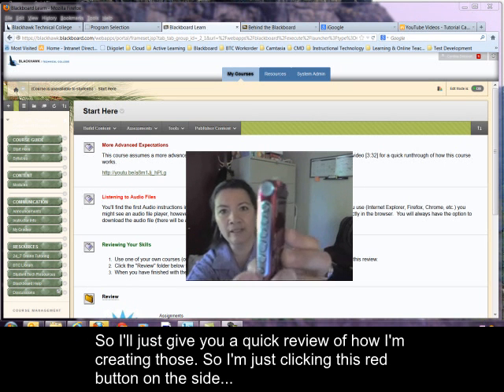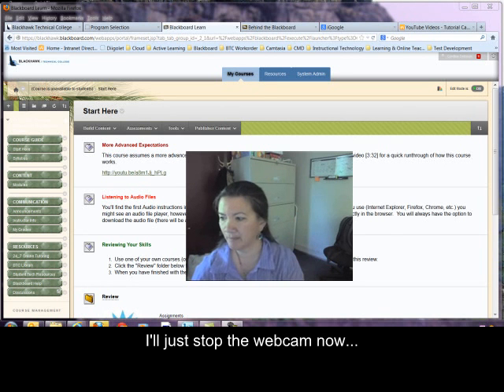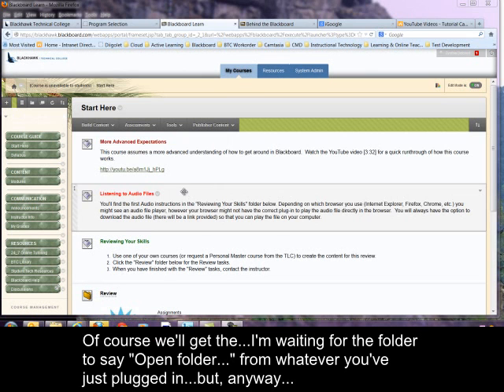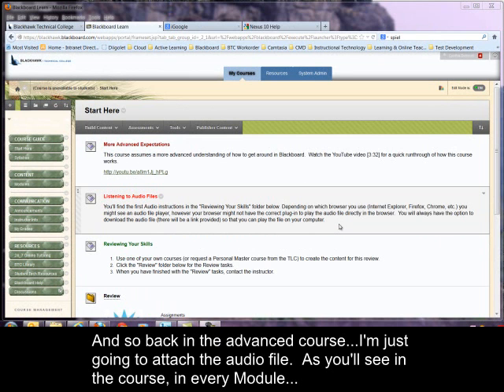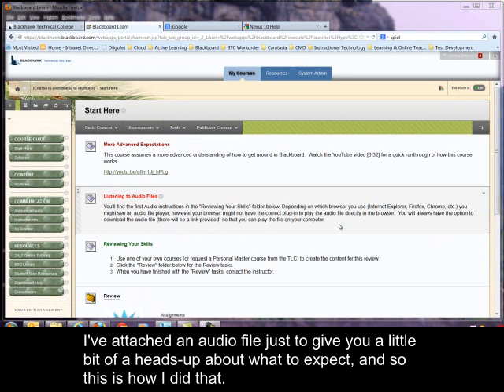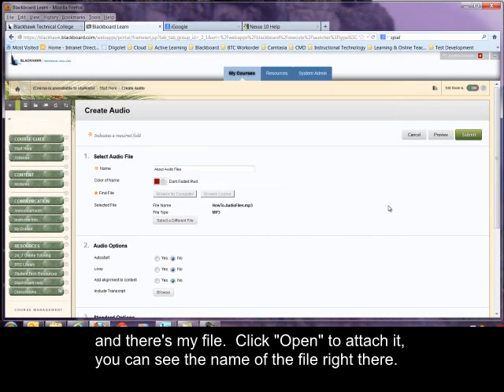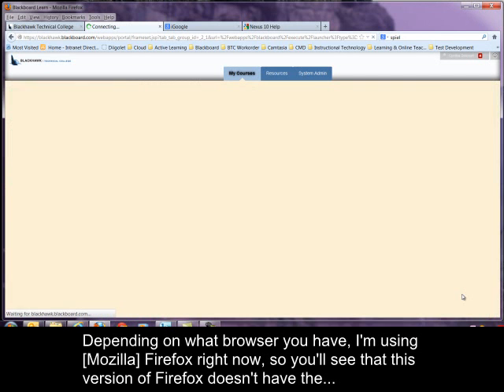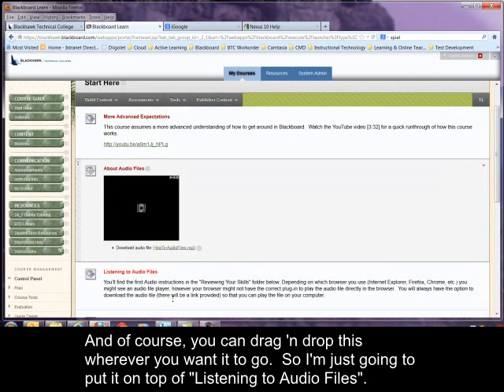HowTo AudioFiles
This video walks you through creating  an audio file using a Sony IC recorder and uploading the file into Blackboard.